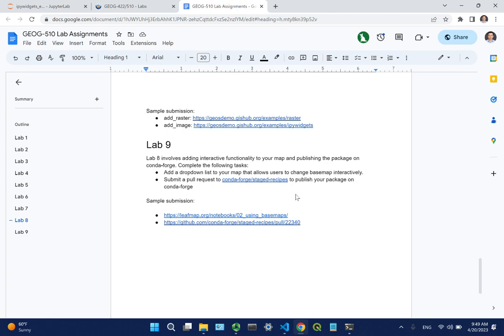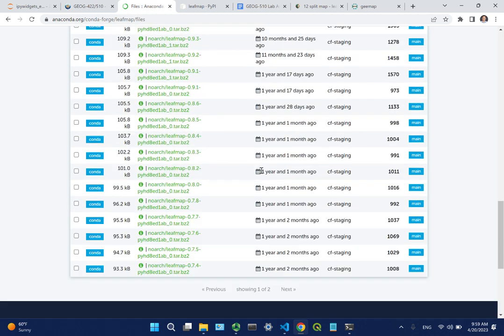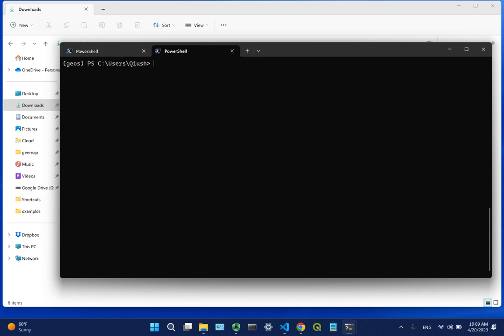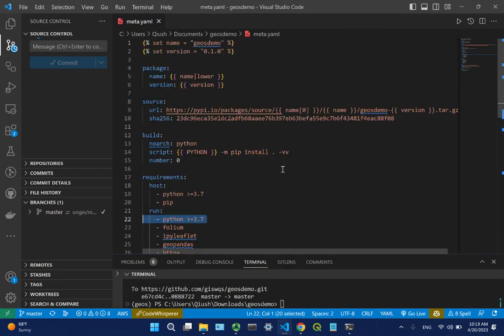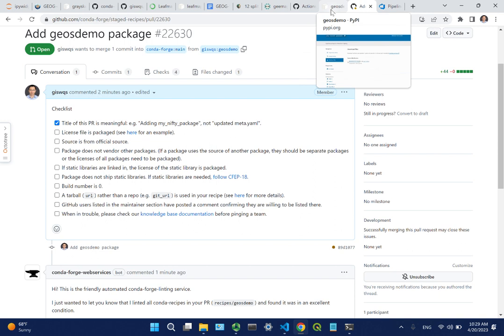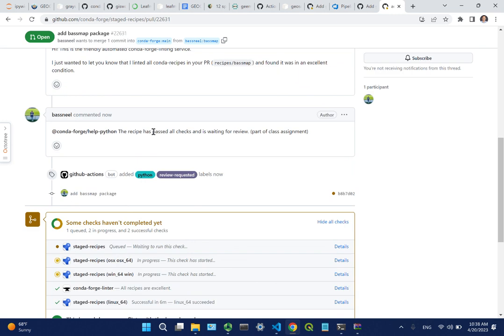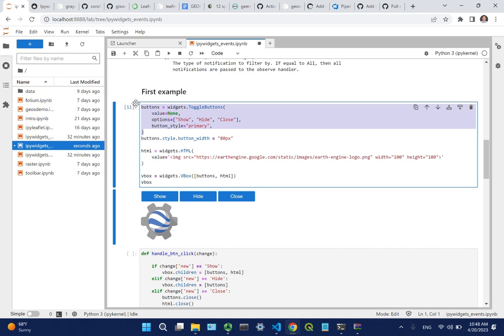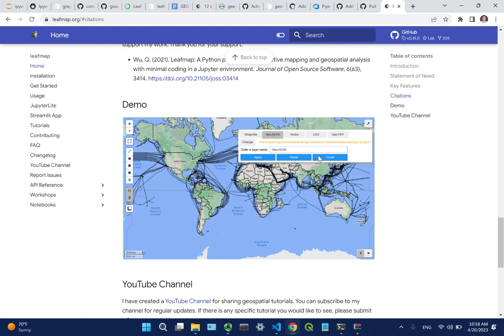GEOG-510 Week 13 - Publish Python Packages on Conda-forge